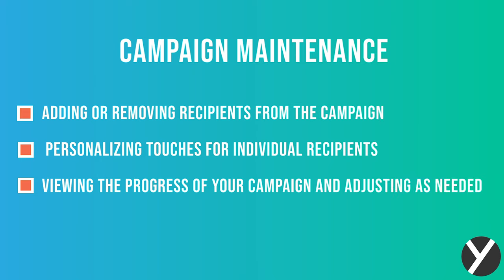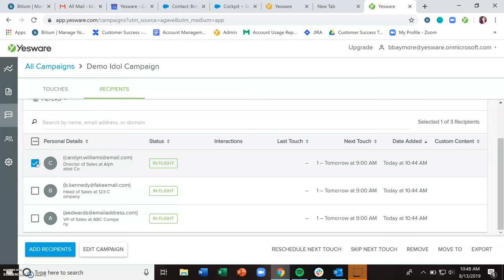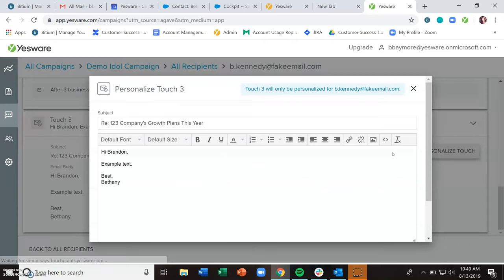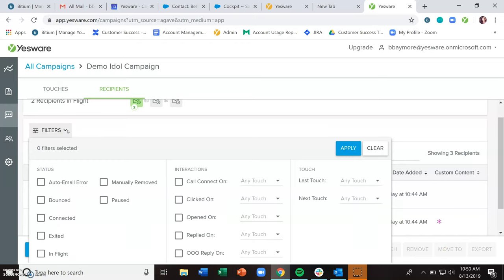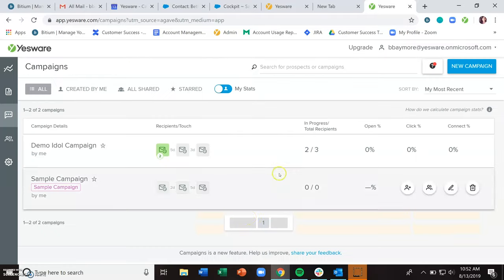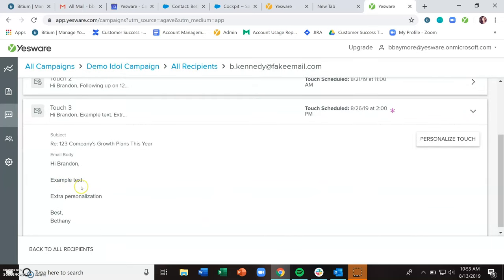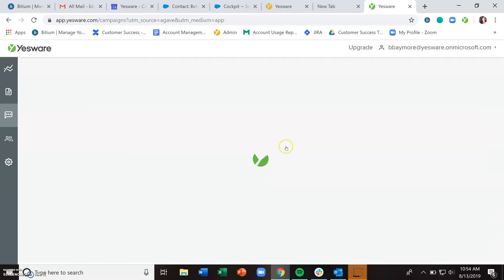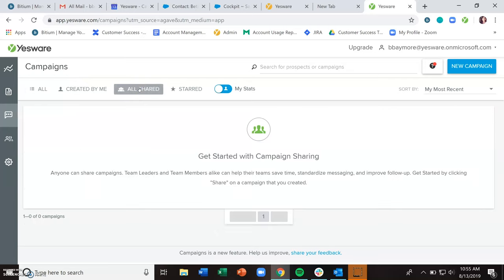Yesware for O365: Campaigns Maintenance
Create and send multi-touch Campaigns right from your own Outlook inbox.

Maintaining your campaigns involves adding or removing recipients from the campaign, personalizing touches for individual recipients, and viewing the progress of your campaign and adjusting as needed.

Win more business with the easiest to use sales software.